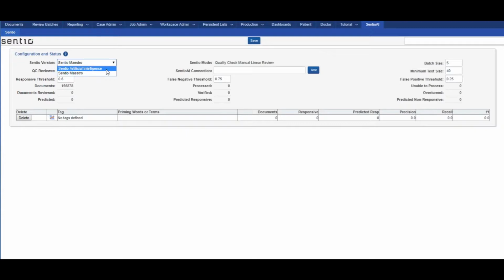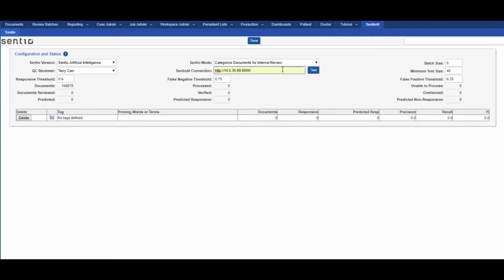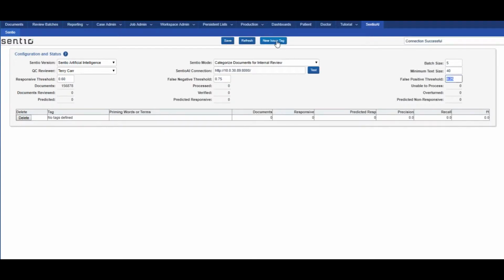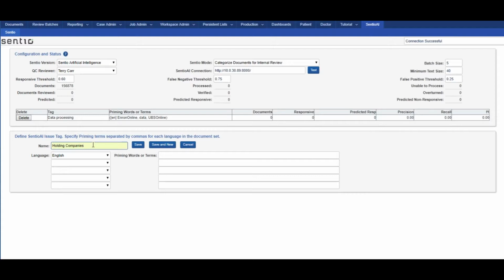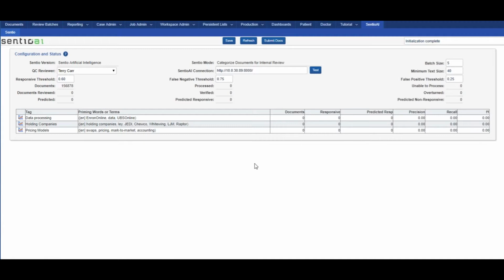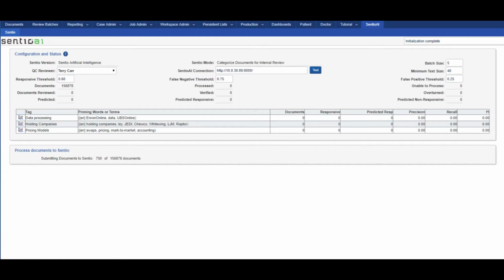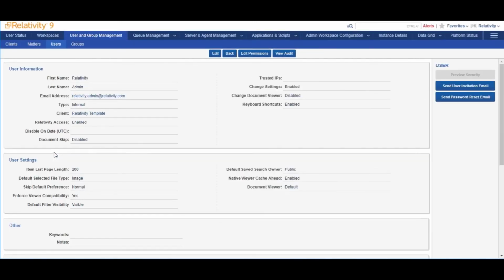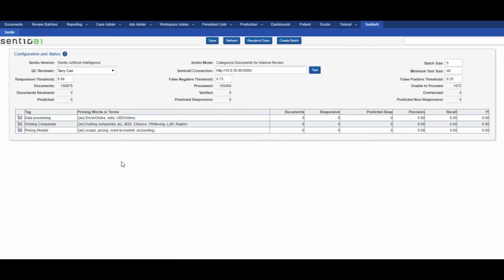Sentio Administration Training for Relativity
Training video to Administer a Sentio project in a Relativity Workspace